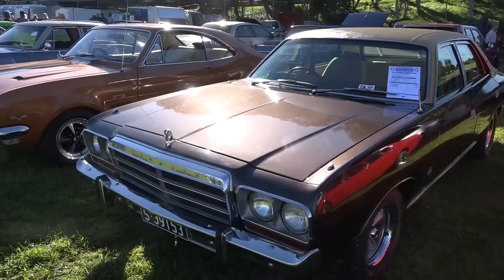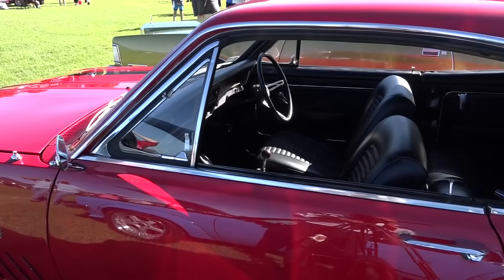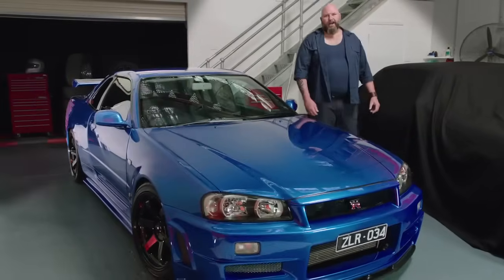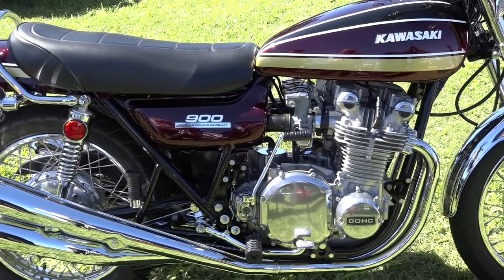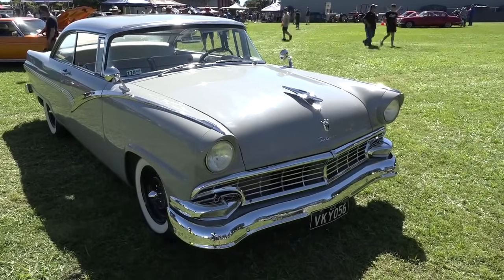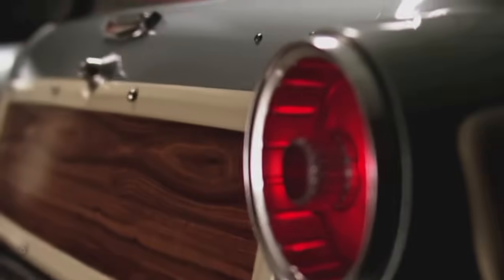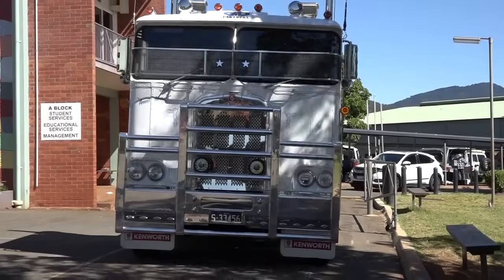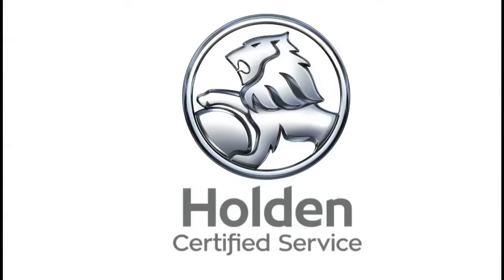Atherton Car, Bike & Swap Meet 2024: Classic Restos - Series 56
Fletch heads to Far North Queensland for the Atherton Car, Bike & Swap Meet, which is now in its 12th year and continues to attract a growing number of diverse vehicles.

Fletch watches the parade of vehicles as they arrive and then ventures out amongst the owners to get some insights into the vehicles and their history. First up is Andrew with his 1979 CM Valiant; apart from a sympathetic closed-door paint restoration five years ago, it remains in its original condition. The 5.2 litre 318 auto has clocked up 230,000 km, and David still enjoys driving it today.

Next is David with his 1968 HK Monaro, not the popular 327 V8 but an 186 S 6-cylinder version that he picked up for just $1,500 in 1979. The car presents very well in its original condition with matching numbers. Fletch notes that it's not all about performance and that this car is a distinctive model that is popular in any configuration.

Fletch also catches up with old friend Mouse and admires the 70s-style Chopper he designed and built himself. The project began three years ago and took a concerted effort over the last six months to complete. The bike has some bespoke features that raise some eyebrows, but that's what custom choppers are all about.

Another bike at the event is Al's '75 900cc 4-cylinder Kawasaki, which Al acquired 20 years ago and restored a decade later. These bikes were once regarded as the 'King of the Road' and are considered timeless classics. Al enjoys restoring bikes and finds great satisfaction in doing all the work himself.

Lee presents a rarely seen 1956 Ford Crown Victoria Fairlane that he acquired 30 years ago and used as an everyday cruiser. It now boasts a 315 V8 Cleveland engine. He still has the original wide block engine in case he wants to rebuild it later.

Finally, Greg, showcases his '72 Kenworth 400 (Build 204) from Bayswater, Victoria, destined for the scrap yard before he rescued it. He has been tinkering with it for the last 4-5 years, and it's more a preservation effort rather than a restoration. The truck's original power unit was a 250 Cummings, which has been replaced by a 350 Cummings with 15-speed overdrive.

The event features an excellent turnout of bikes, cars, and trucks, making it a must-visit for anyone in Far North Queensland.